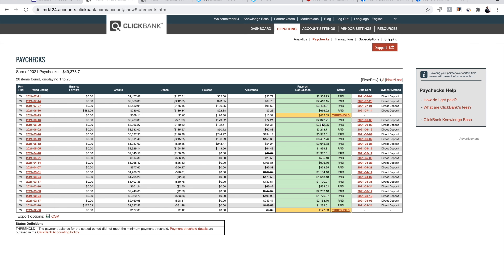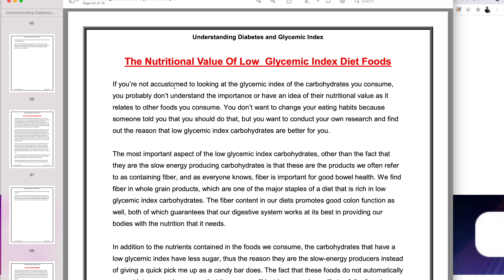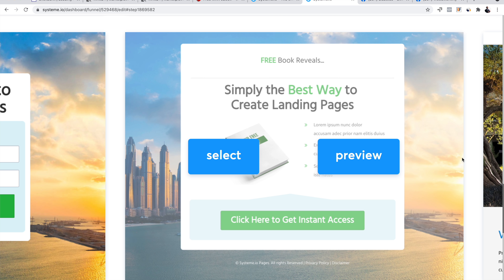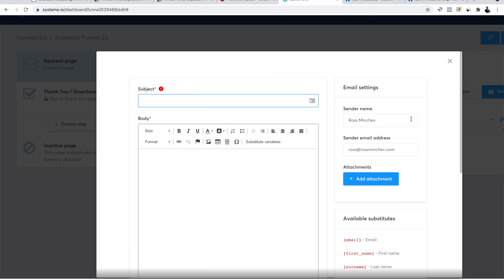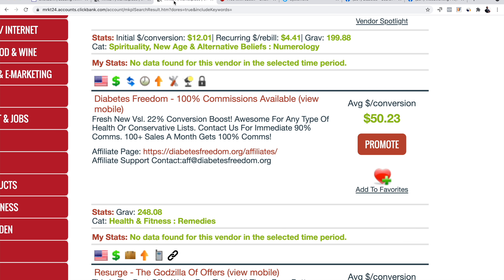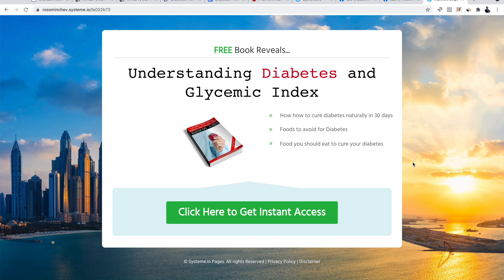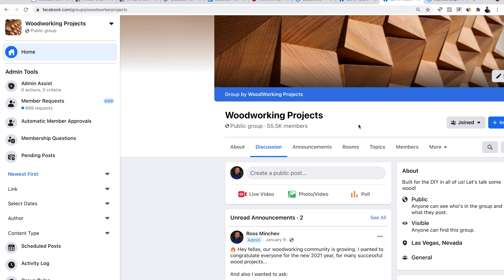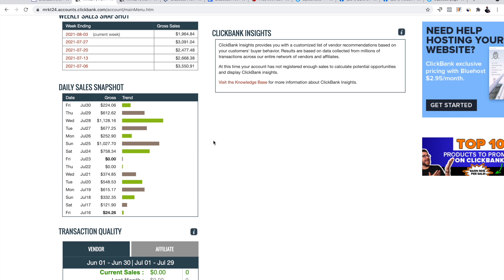This ClickBank Method Makes $2,000 Per Week (No Experience)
This is one of the best strategies to earn money on the Clickbank platform as a complete beginner.
The method does not require any previous experience nor any special technical skills. The system is unique because we first provide free gifts to people, and then we ask them to buy our ClickBank offer.